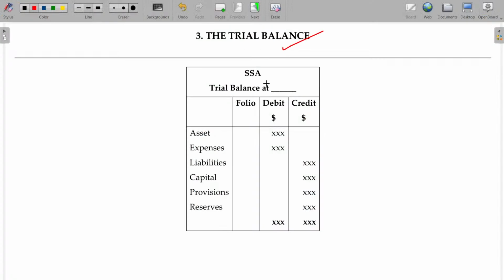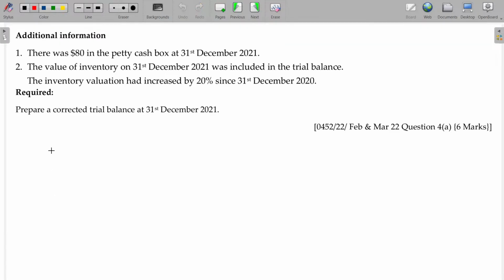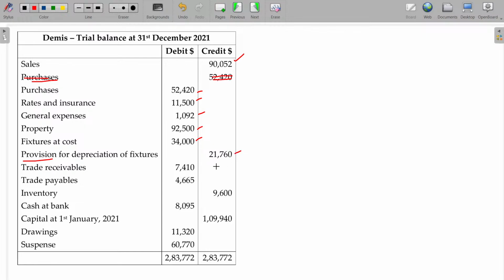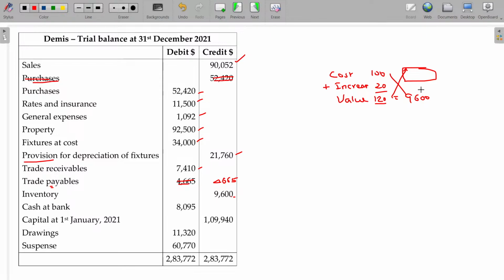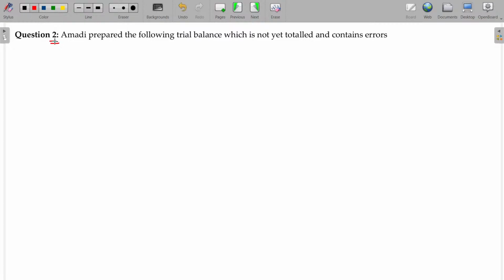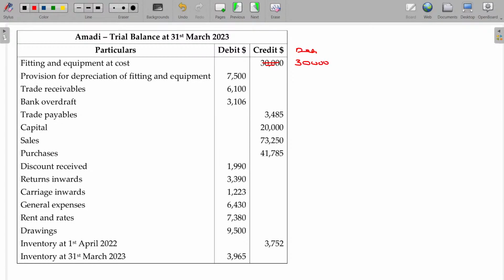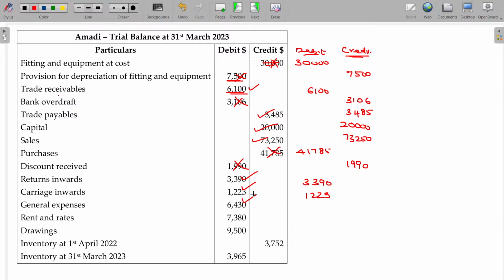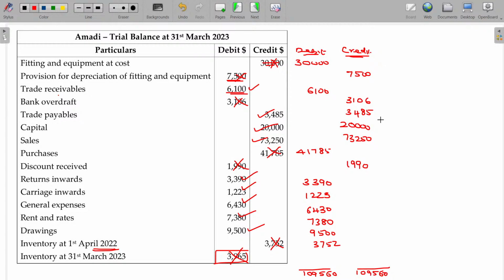IGCSE O 3 The Trail Balance